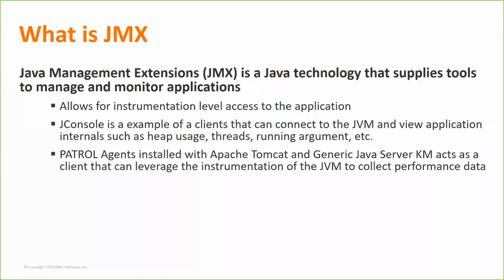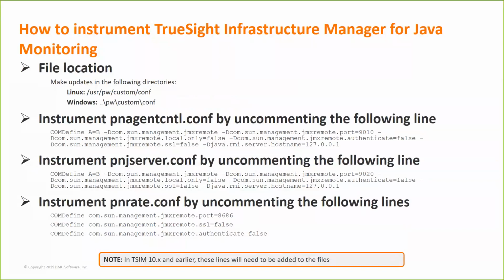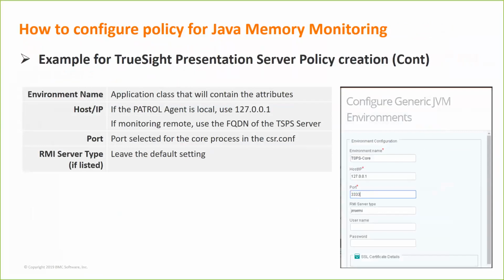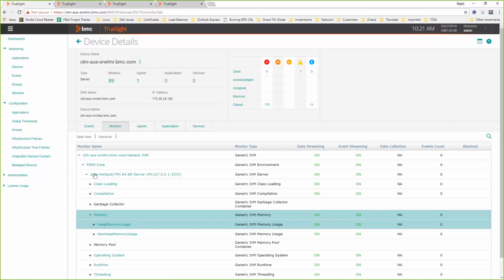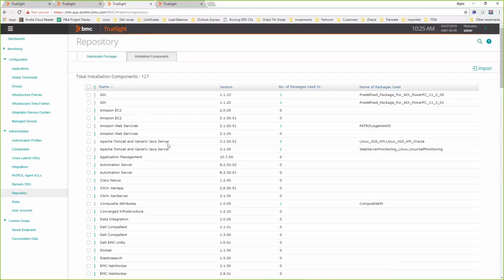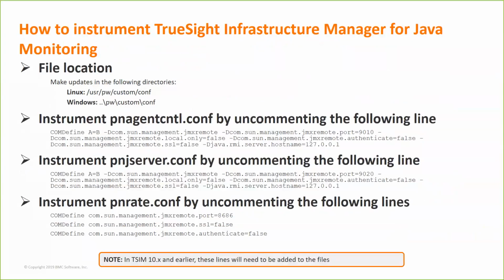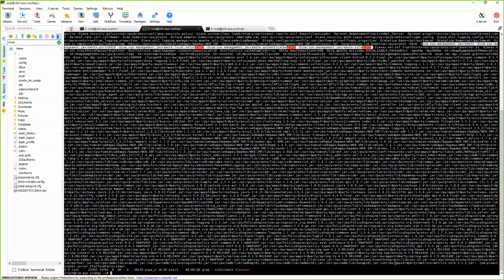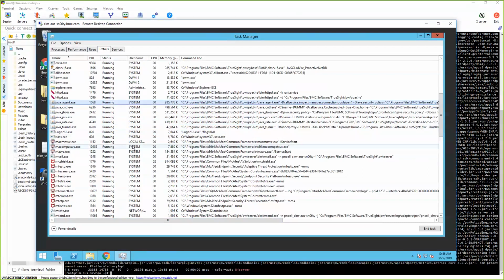Monitoring Java Memory Utilization | TrueSight Operations Management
Java is the heart of the TrueSight Infrastructure, so monitoring Java from the inside is critical for sizing and stability. In this Webinar Bryan Meranda will cover how to enable the JMX interface, assign ports and create policies for monitoring TrueSight Java processes. Assistance from Todd Brady. And guess what? It works for any Java app!

Hosted by Seth Paskin.